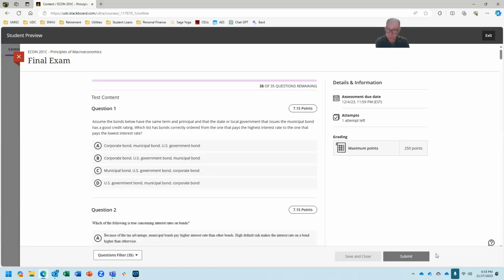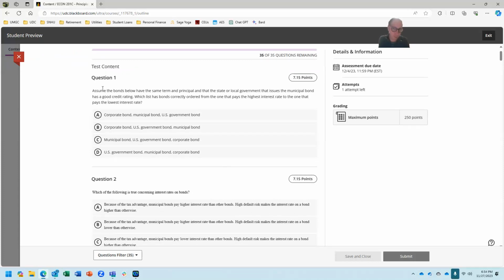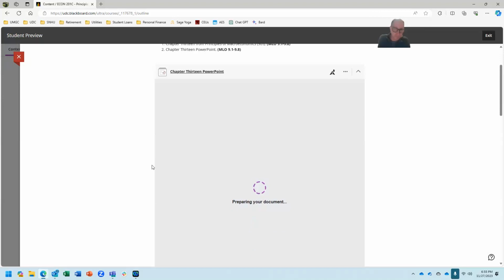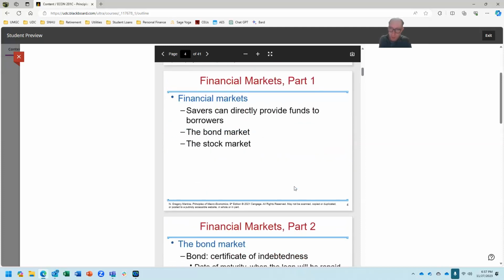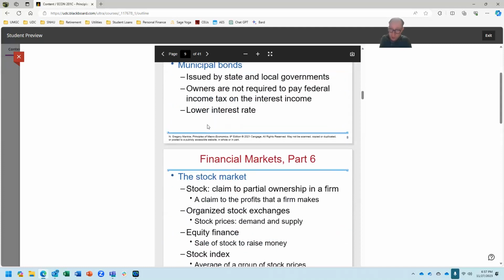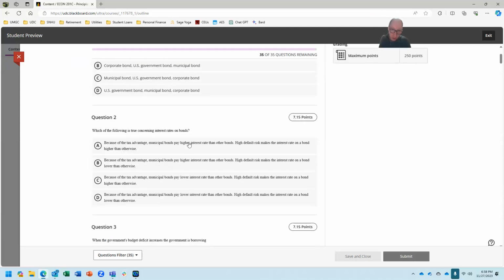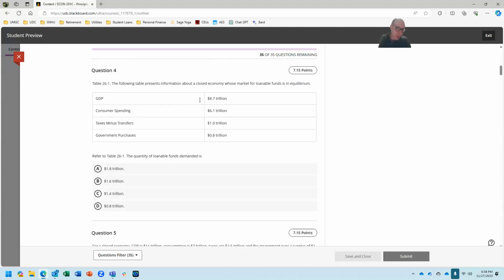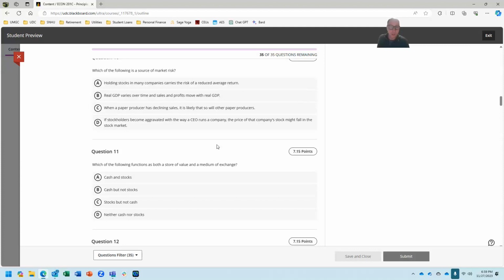Final Exam Review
This video is a Final Exam Review for ECON-201C.